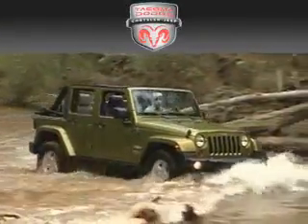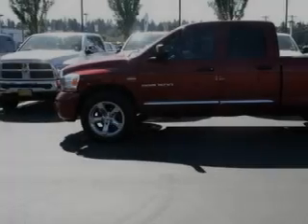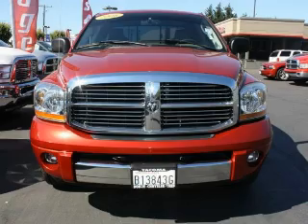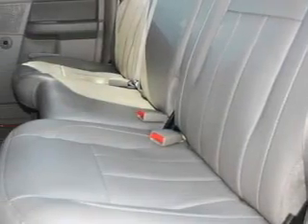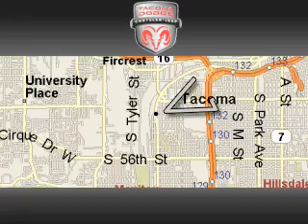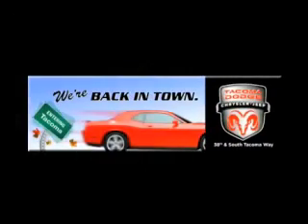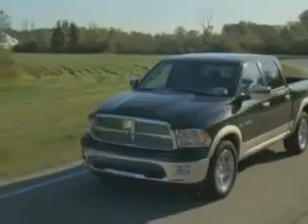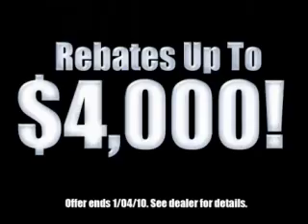Pre-Owned 2006 Dodge Ram Parkland WA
Year: 2006
 Make: Dodge
 Model: Ram
 Engine: 5.7L V8 SFI Hemi
 Trans.: Automatic
 Exterior: Red
 Miles: 31,347
 Interior: Gray

 2006 Dodge Ram Tacoma WA